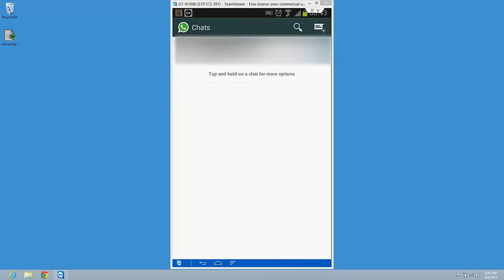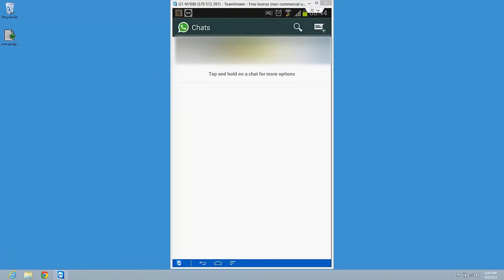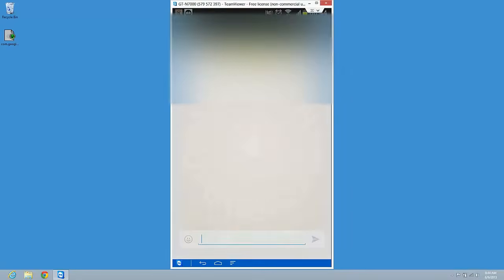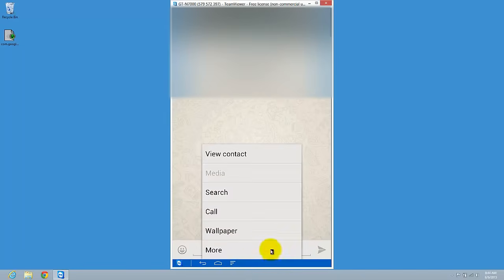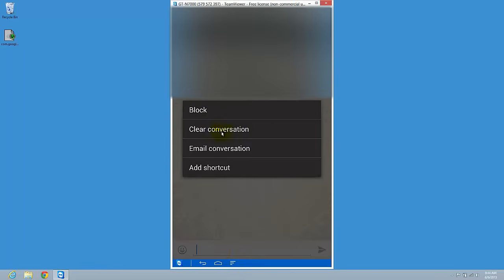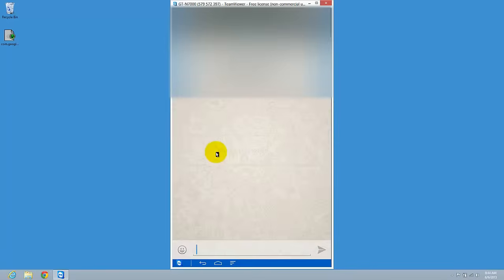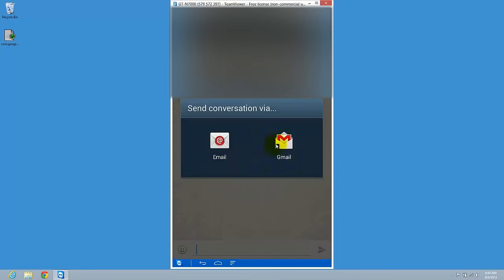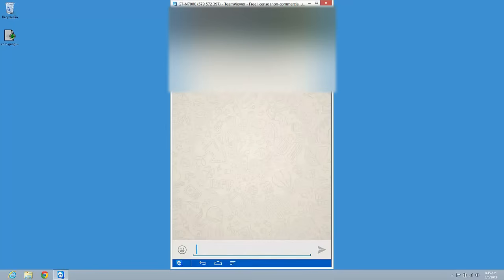How to Send a Conversation on WhatsApp on Email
How to send to a email a conversation on Whatsapp | NEW updated video on description